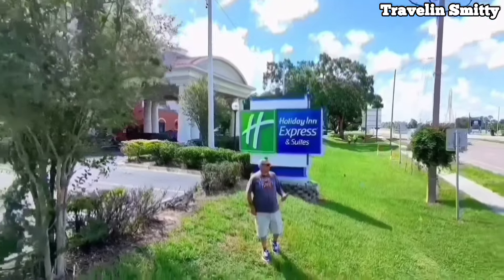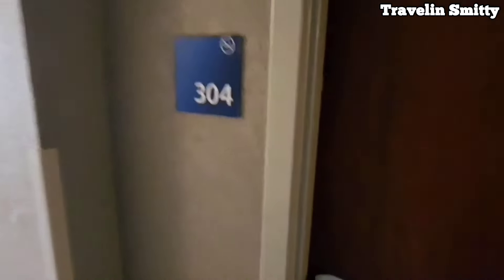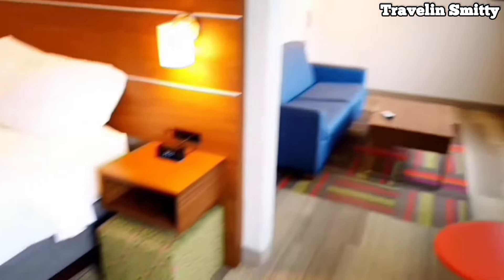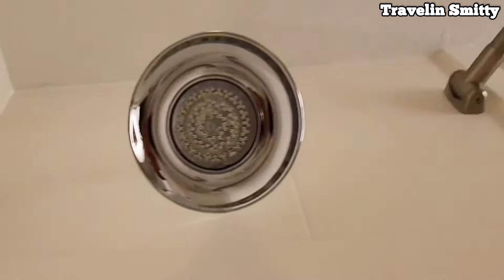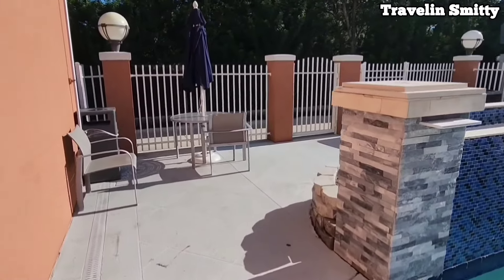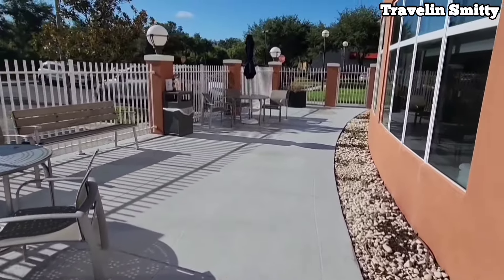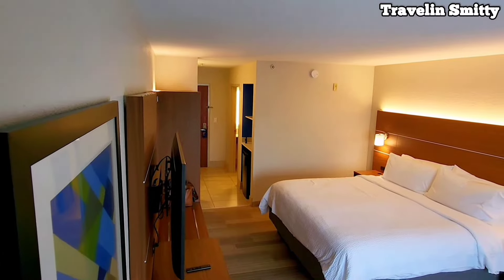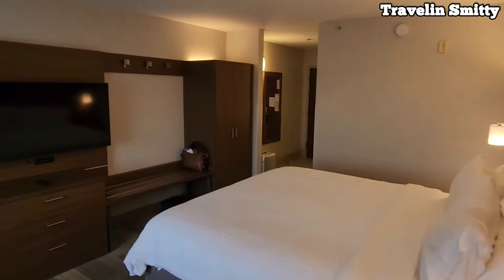The Perfect Stay for Music Lovers at The Amp in Tampa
If you're headed to a show at the Mid Florida Credit Union Amp, this hotel is your ultimate destination! Join me as I take you on an exciting tour of the property and my suite, revealing what you can expect. It's a budget-friendly choice that puts you right in the heart of the action!

👉  Would you stay here for a concert, or have you?

Timecodes
0:00 Intro
0:25 Lobby & Lift
1:36 Room
4:59 Rub a Dub
5:30 Breakfast
7:13 Pool
8:14 Dining Area
9:00 Gym
9:40 Exterior
10:51 Final Thoughts

  Contact Hotel:  Ihg.com

  Snail Mail: Travelin Smitty
                   Rockledge, FL
                       32955